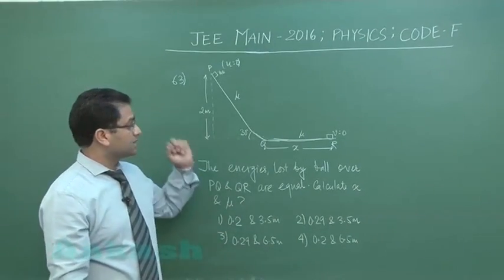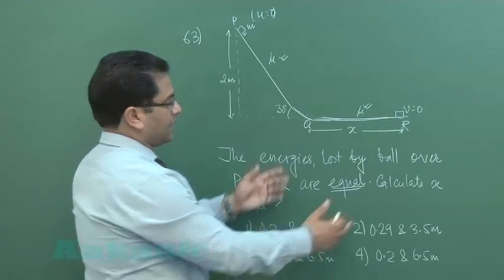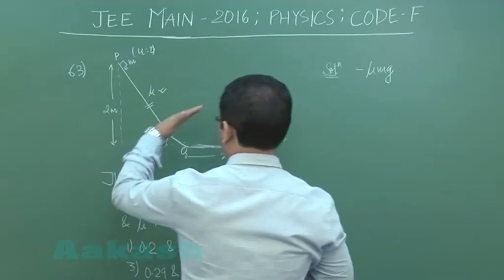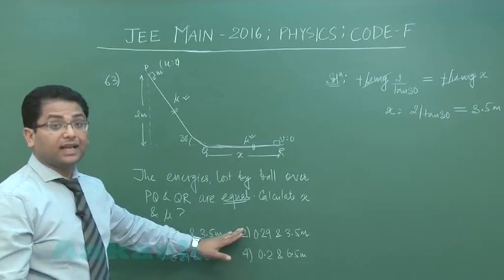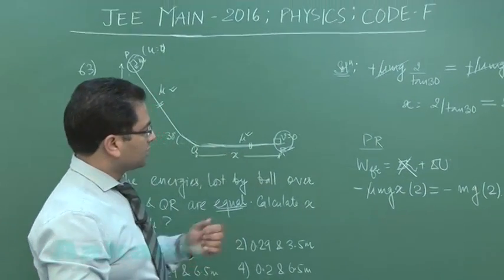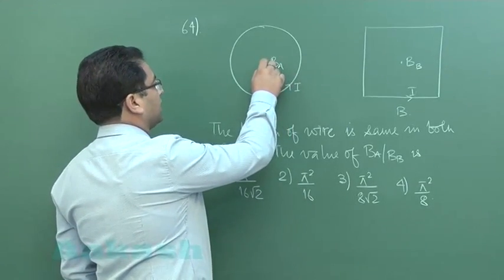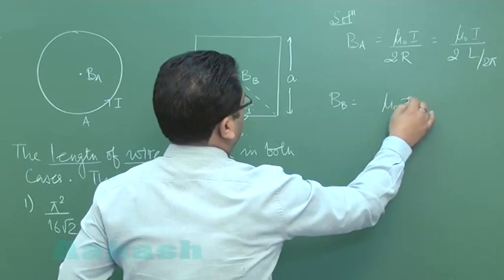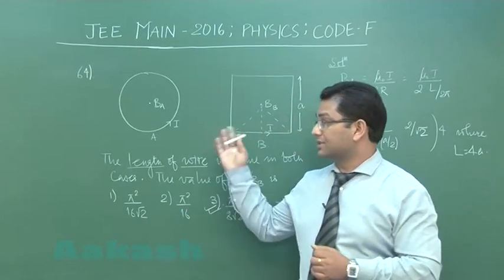JEE-Main 2016 Physics Solution [Q. 63-65] By Aakash Faculty